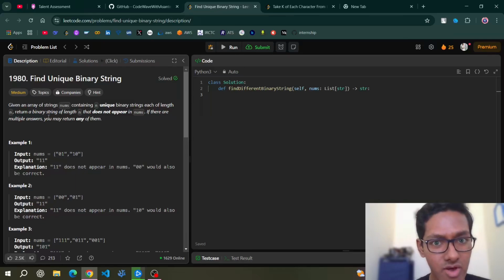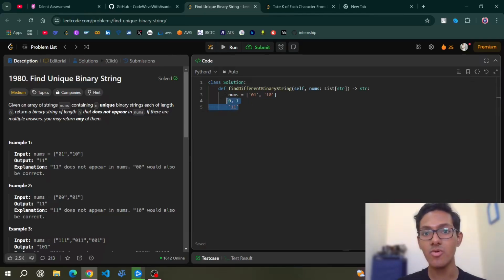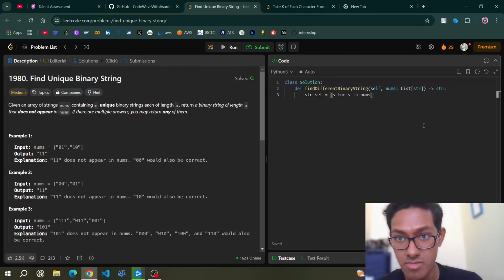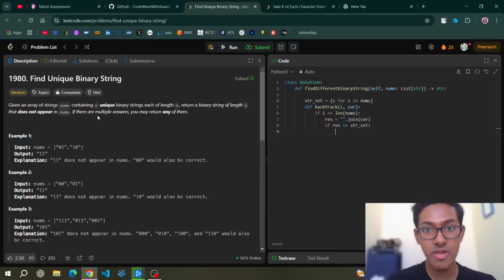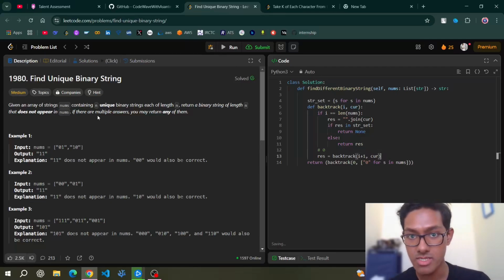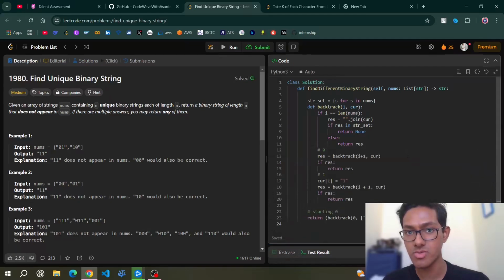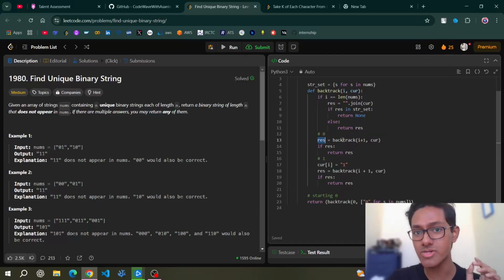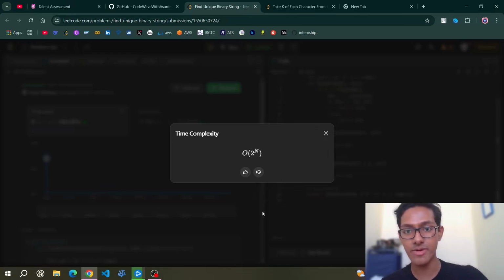Find Unique Binary String - Leetcode Weekly Contest 1980 - Python